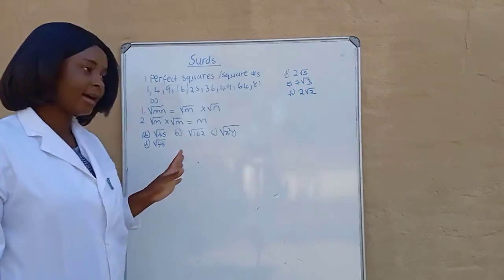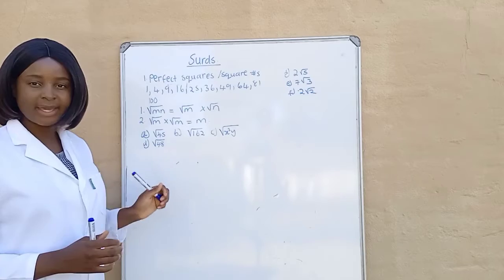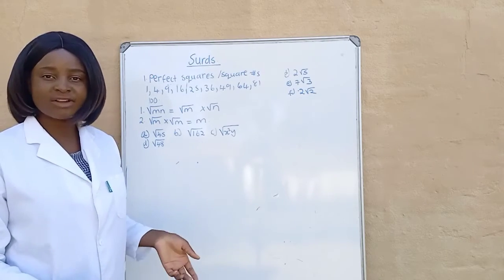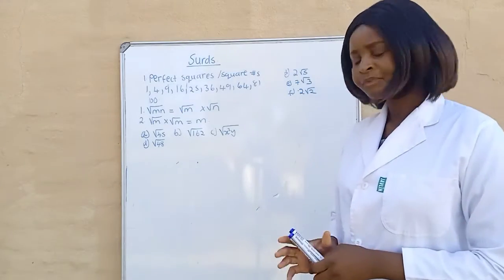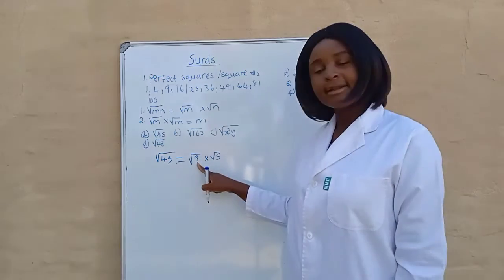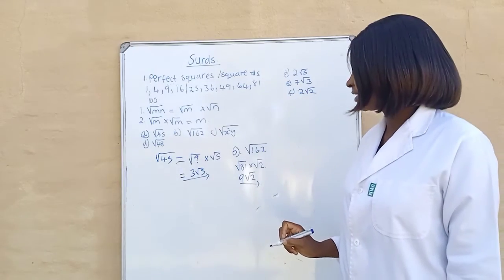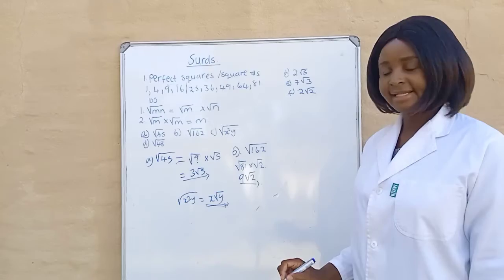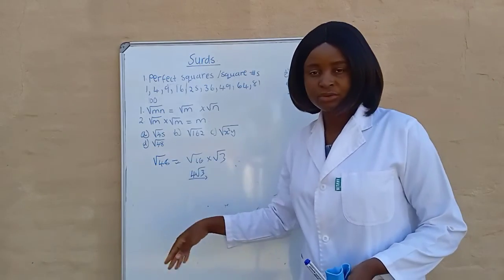Revising SURDS PART 3